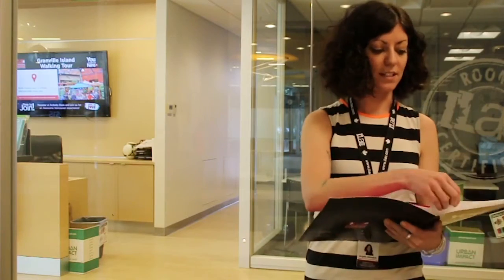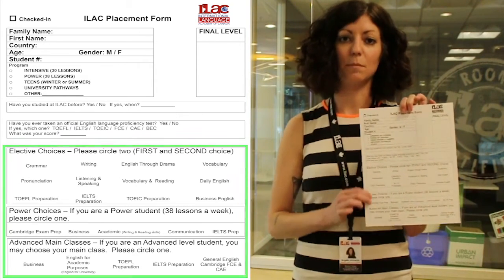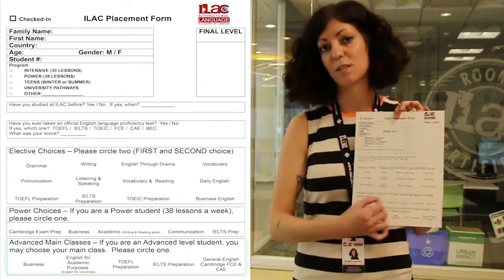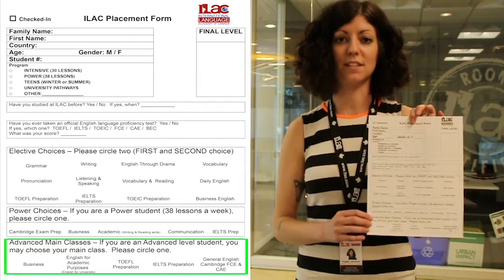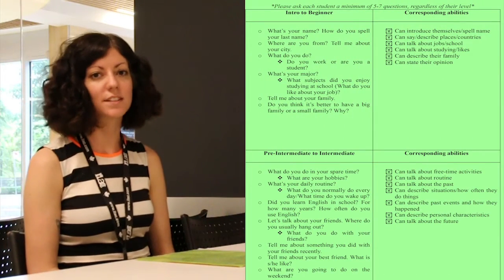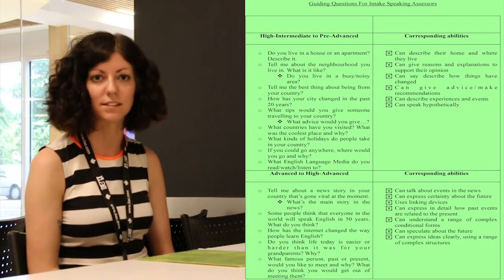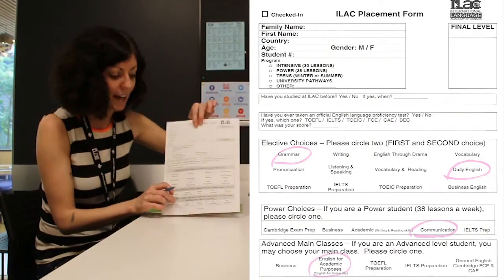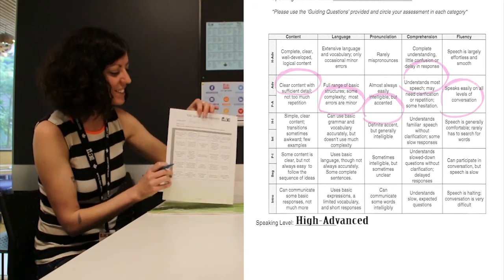Placement test tutorial